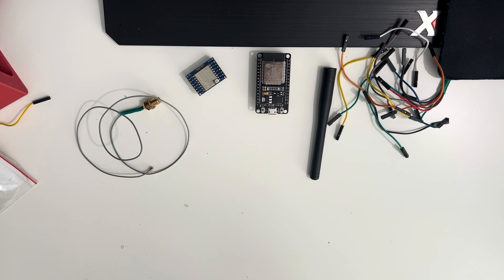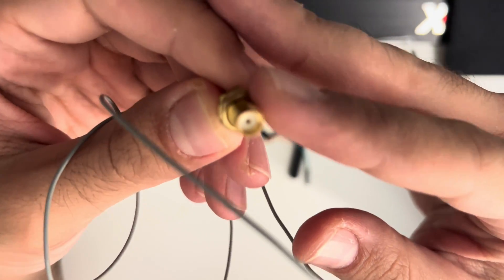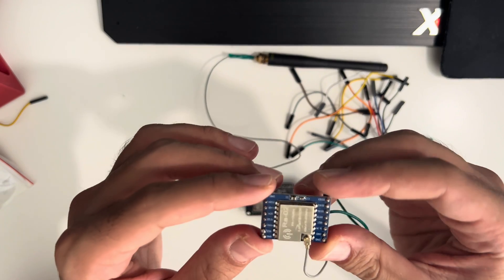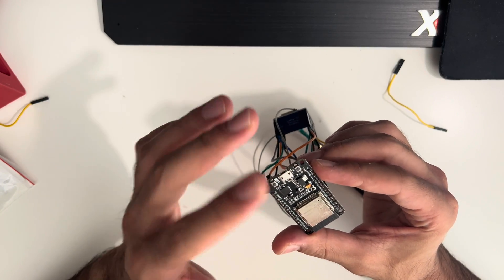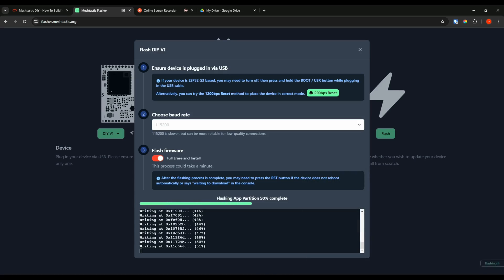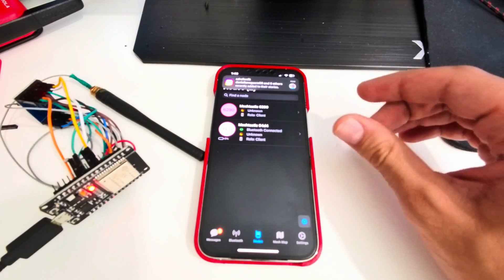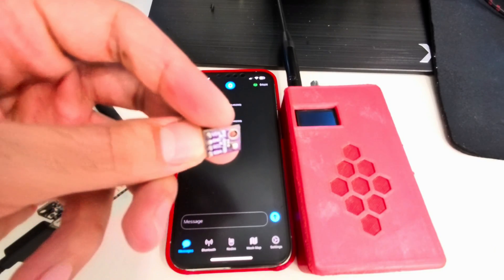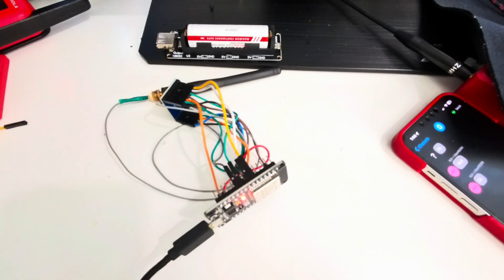Meshtastic DIY - How To Build Your Own Meshtastic Node ESP32 & Lora Radio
Hardware
1x ESP-32S WiFi + Bluetooth Devkit V1 (30 PIN) - AliExpress Price 3.82USD
1x 433 Mhz LoRa Module Ra-02 DIP - AliExpress Price: 3.72USD
1X IPEX to SMA-K (If you decide to go with Antenna) - AliExpress Pirce: 2.95USD
14x Female to Female Pin Connector - AliExpress Price: 0.42USD